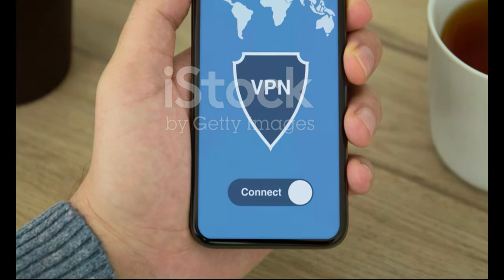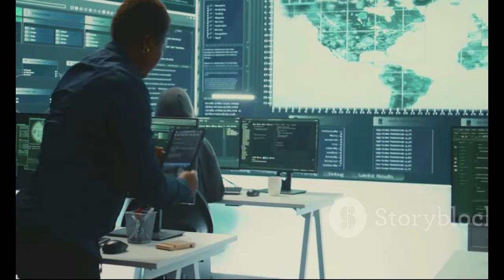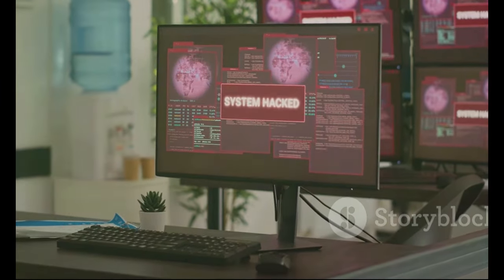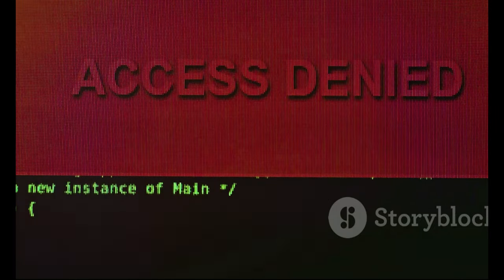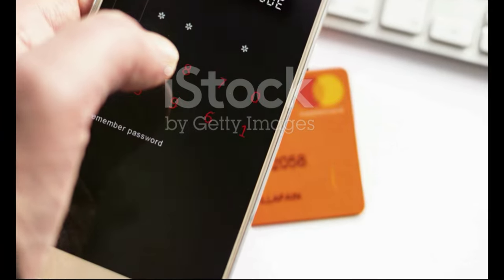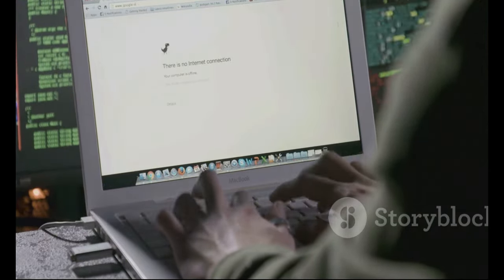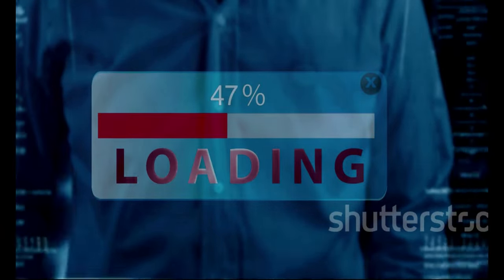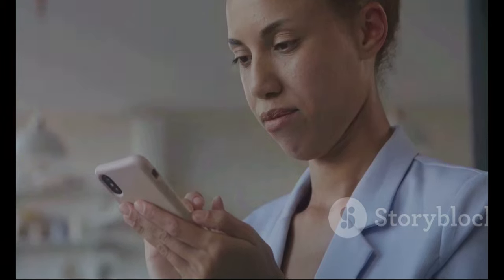The True Face of Jesus? AI Reveals Stunning Image from the Shroud of Turin!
OUTLINE:
00:00:00 Jana Duggar & Stephen Wissmann
00:00:35 The Courtship
00:01:10 The Engagement
00:01:44 The Wedding Venue
00:02:15 The Ceremony
00:02:51 Words from the Bride & Groom
00:05:38 Loved Ones Gather
00:06:17 Jana's Dream Dress
00:06:51 Fans Celebrate the Couple
00:07:25 Mr. & Mrs. Wissmann
00:09:21 A Legacy of Faith and Family

Source:  AI reveals image using Turin Shroud after X-ray ...:https

🌟 In this groundbreaking video, we explore the incredible revelation of what Jesus Christ may have looked like, based on the legendary **Shroud of Turin**! 🙏🕊️

With the help of cutting-edge **AI technology** and recent **X-ray analysis**, researchers have confirmed the authenticity of this ancient relic, dating it back to between **55-74 CE**! 📅✨ This means we may finally be able to see the true face of Jesus, as depicted on the Shroud.

Join us as we delve into:
- The **AI-generated images** that are making waves across the internet! 🌐💻
- Insights from **Italian researchers** who utilized new technology to authenticate the Shroud! 🔬📖
- The **historical significance** of this cloth and what it means for believers around the world! 🌍💖

Prepare to be amazed as we reveal detailed facial impressions that could represent Jesus, complete with a long beard and signs of crucifixion injuries! 😱💔